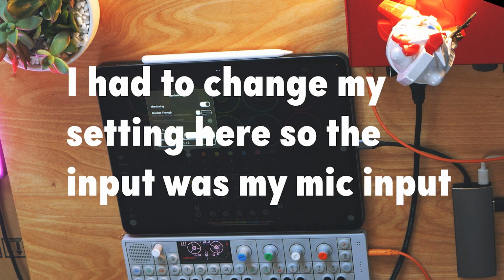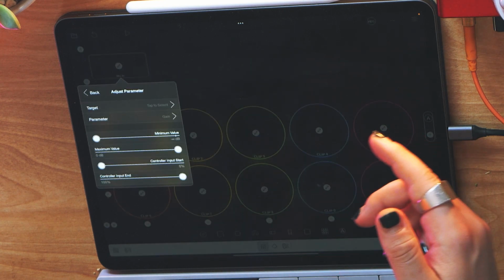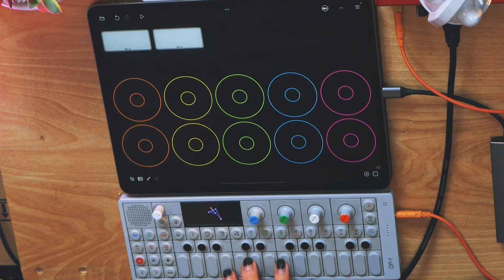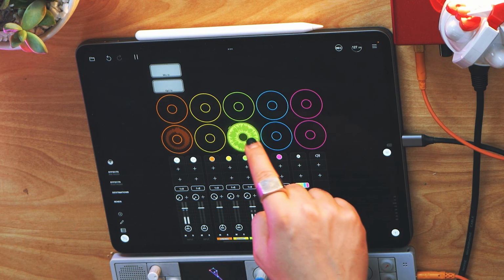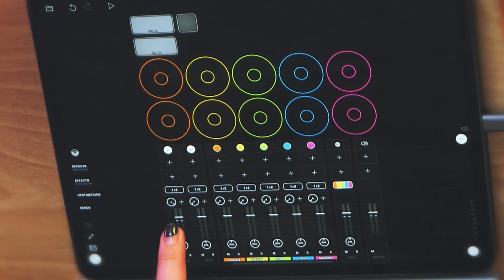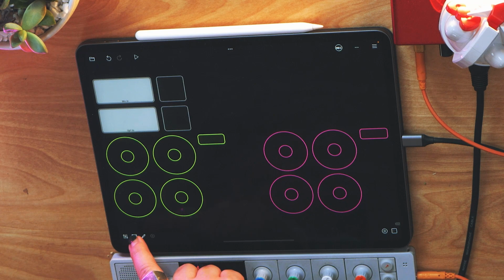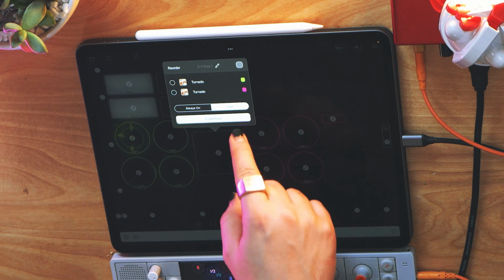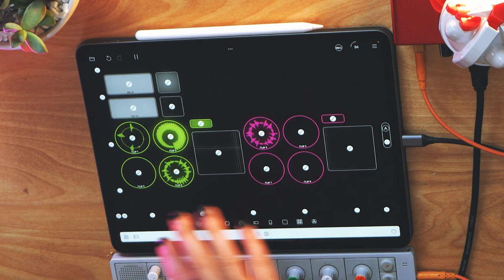Getting Started with Loopy Pro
hit me in the comments if you got questions